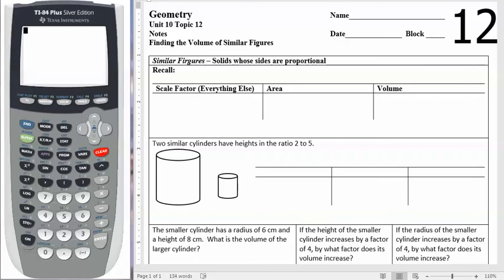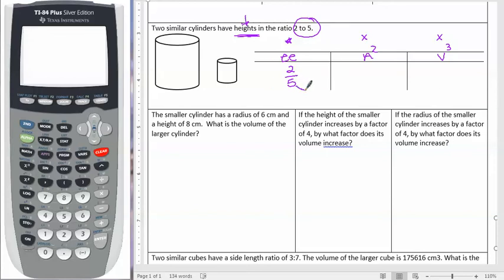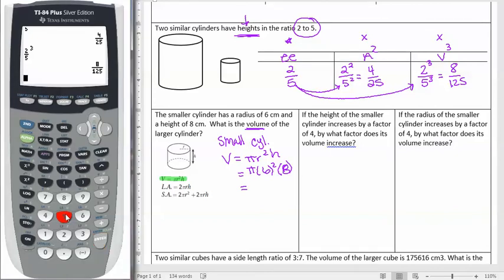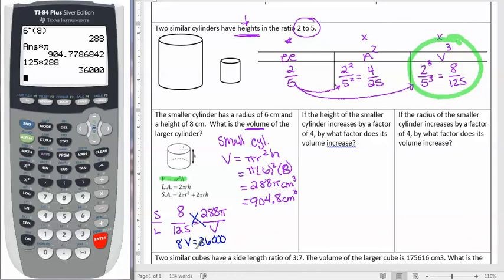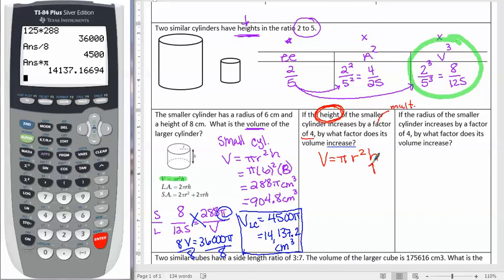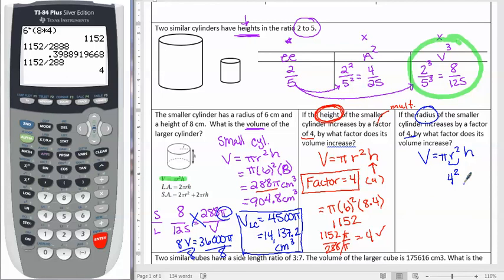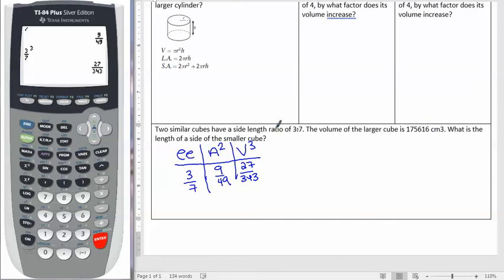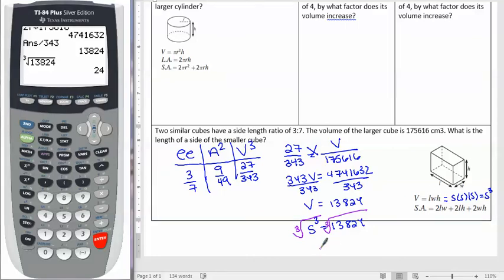Unit 10 Topic 12